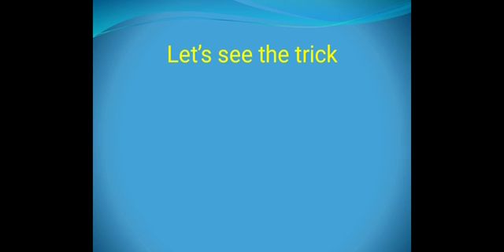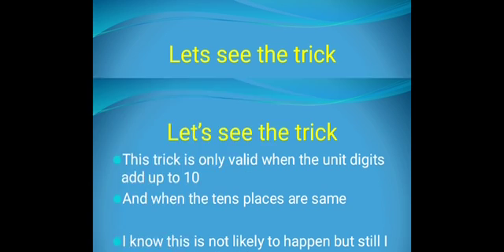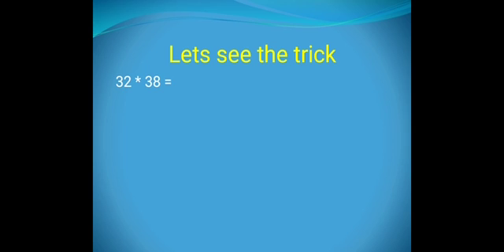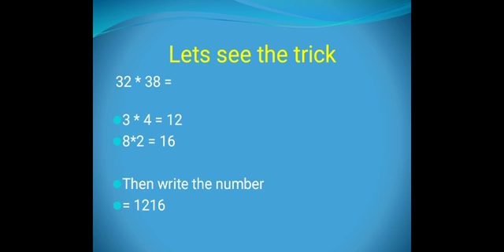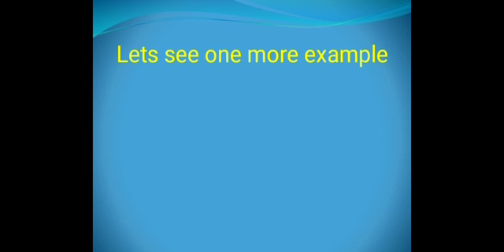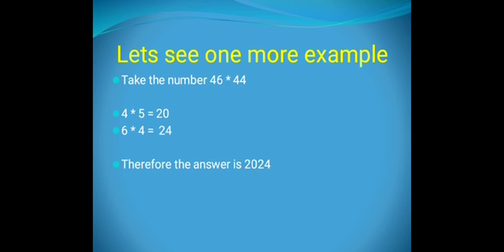A trick to make multiplication easy | Maths and English with us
Today we will be starting a series where I will be sharing tips and tricks